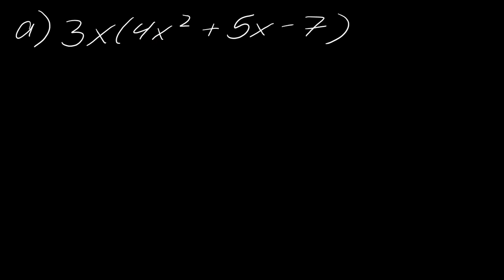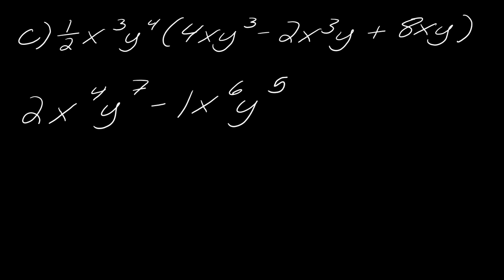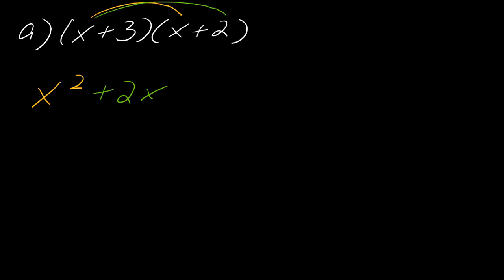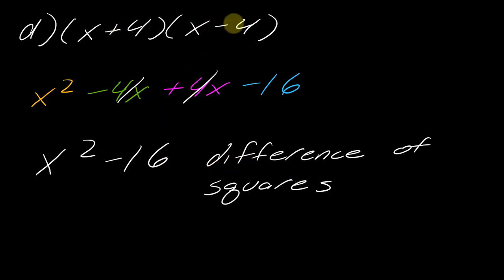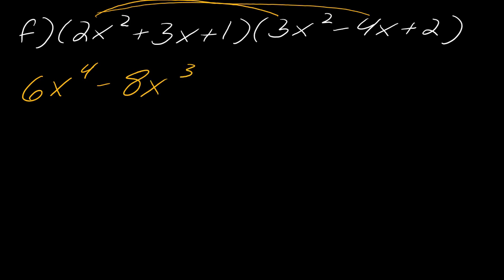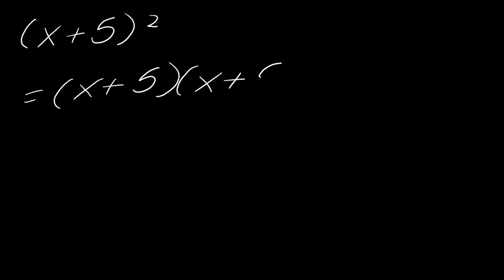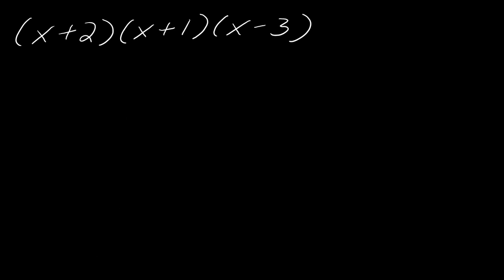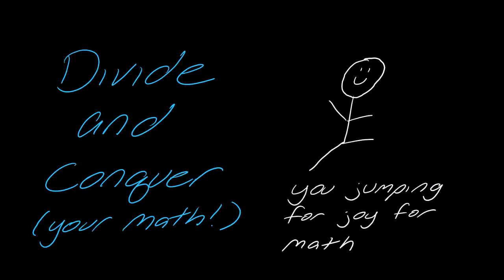Lesson: How to Multiply Polynomials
How to multiply polynomials including monomial-by-polynomial and polynomial-by-polynomial cases

Quick References
0:00 What this video covers
0:45 A monomial times a polynomial - just distribute
1:00 Multiply the polynomials: 3x(4x^2 + 5x - 7)
1:47 Multiply the polynomials: x^2y^4(3x^2 + 2xy - 8y^4)
2:49 Multiply the polynomials: (1/2)x^3y^4(4xy^3 - 2x^3y + 8xy)
3:35 Polynomial times polynomial - why FOIL is not enough
4:23 Multiply everything in one set by everything in the other
5:58 Multiply the polynomials: (x + 3)(x + 2)
6:46 Multiply the polynomials: (3x + 1)(x - 6)
7:17 Multiply the polynomials: (x^2 + 4)(x - 2y)
8:05 Multiply the polynomials: (x + 4)(x - 4)
8:50 Why the middle terms drop out - difference of squares
9:37 Multiply the polynomials: (x + 3)(x^2 + 4x + 5)
11:27 Multiply the polynomials: (2x^2 + 3x + 1)(3x^2 - 4x + 2)
14:02 Squaring a binomial - you cannot distribute the exponent
15:51 Multiply the polynomials: (x + 2)^2
16:22 Multiply the polynomials: (2x^2 + 1)^2
16:54 Multiplying three polynomials together
17:56 Three factors worked out - start with two of them
19:29 Multiply the polynomials: (x - 3)(x + 4)(x - 1)